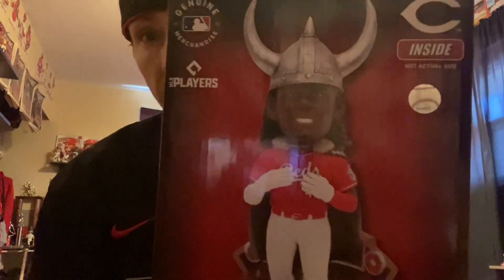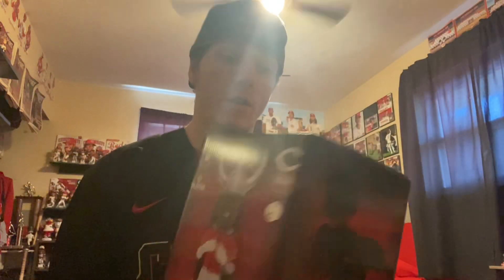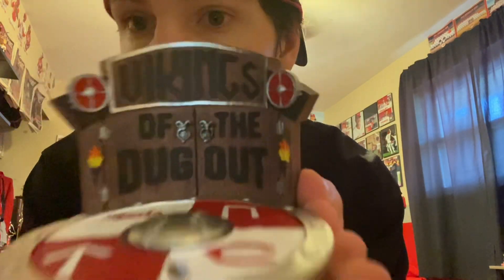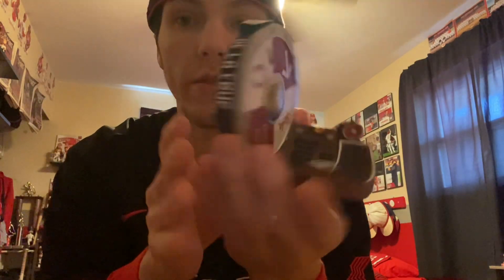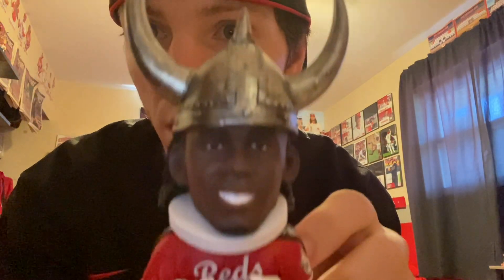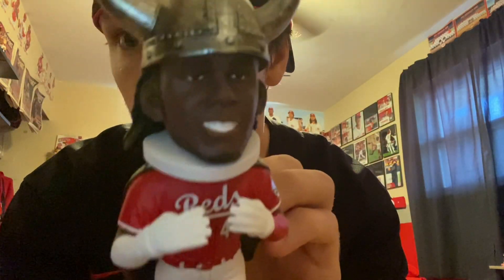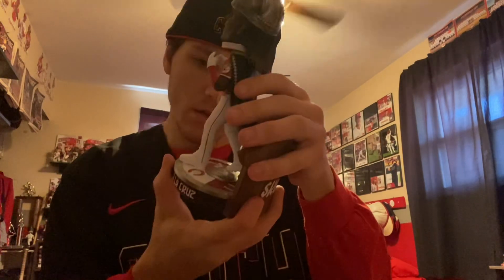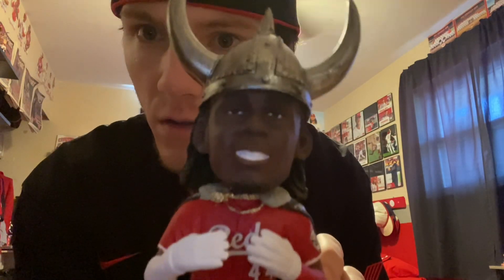Unboxing the 2023 Elly de la Cruz Viking HR hat celly Foco Reds Bobblehead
Another great addition to my reds bobblehead collection and room!! Go Reds🔥🔥 333RD and 334th Reds Lifetime Bobbleheads